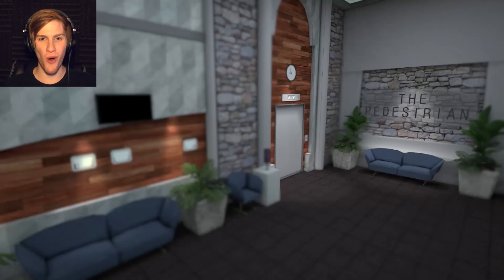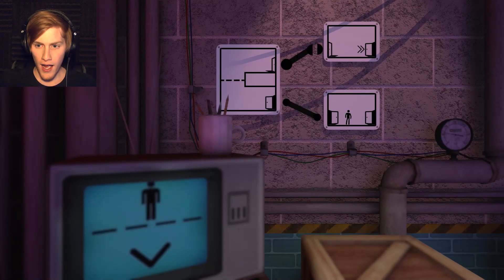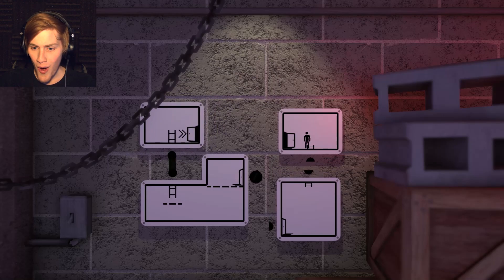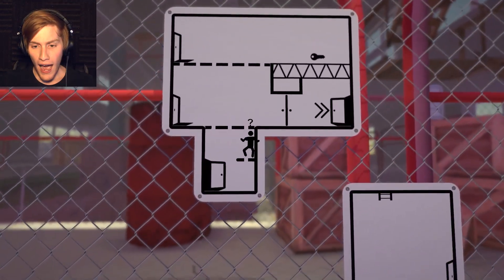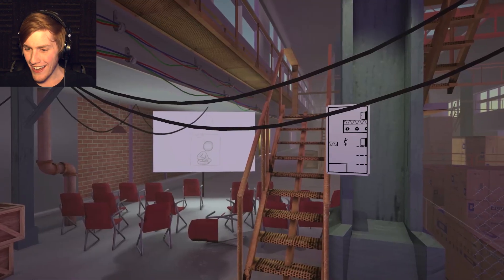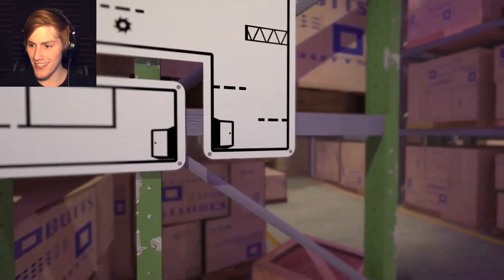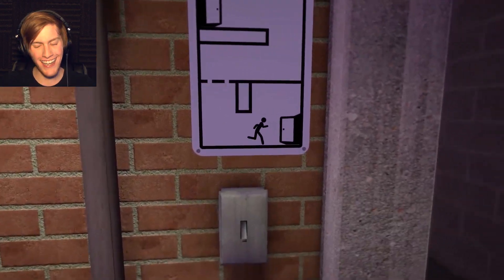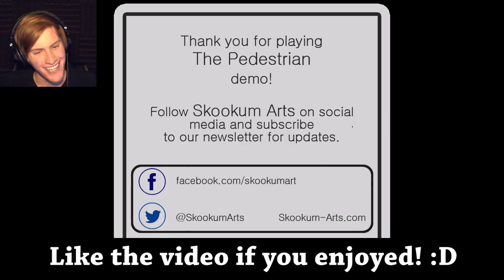MIND BLOWN!!! | The Pedestrian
My mind has been blown by this super cool game! Hope you guys enjoy The Pedestrian just as much as I did!
Follow me on the social medias!
Send me all the things! :D
Bryce McQuaid